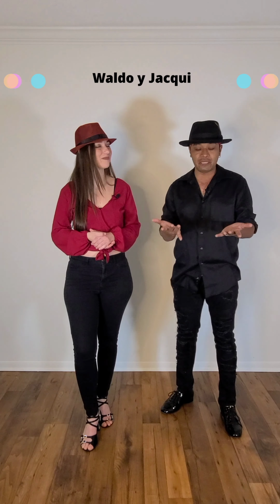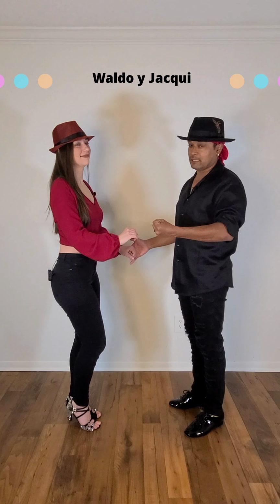How To Do Basic Salsa Step | Salsa Dancing For Couples Near Me | Waldo y Jacqui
How To Do Basic Salsa Step, Salsa Dancing for Couples near me with Waldo y Jacqui. Here is How To Do Basic Salsa Step in Salsa Dancing. Perfect Practice makes Perfect so Practice it and have fun following this Salsa Dancing video.

Learn Salsa Dancing With Waldo y Jacqui.

▬▬▬▬▬▬▬ Meet our mentors ▬▬▬▬▬▬▬

Karen y Ricardo 9X World Champions
Fernando Sosa
Ataca y La Alemana
Alfredo Piceno
Jen Piceno
Jimmy Rumba
Adrian y Anita
Daniel y Desiree
Korke y Judith
Alberto Valdes
Adolfo Indacochea
Ronald y Alba
Jessica Patella
Isabelle et Felicien
Alex y Desiree
Charlie y Tania
Francisco Vazquez
Luis Vazquez
Johnny Vazquez
Ana Llorente

The following video is strictly meant for the promotional purpose of SALSA DANCING. SalsaKnox Dance Company, Waldo Solano & Jacqueline Solano doesn't own this music & it is intended to showcase the creativity of the Artist involved.
SalsaKnox Dance Company, USA
For Workshop Contact

All images and additional video segments contained in the Thumbnails and/or B-roll segments are used in strict compliance with the appropriate permissions and licenses following the YouTube Partner Program, Community guidelines & YouTube terms of service.